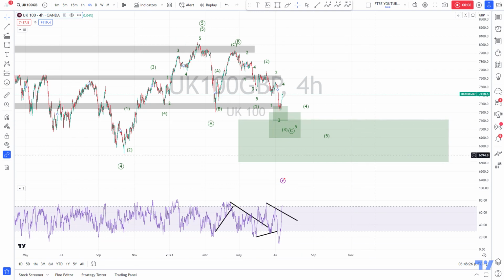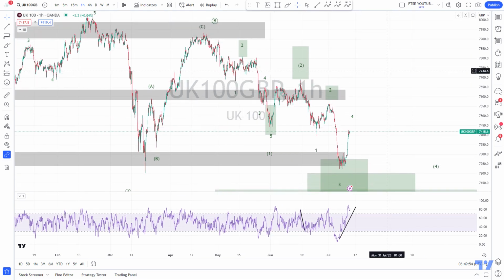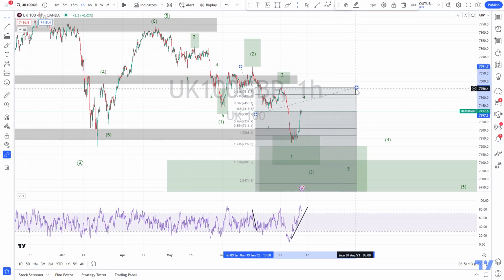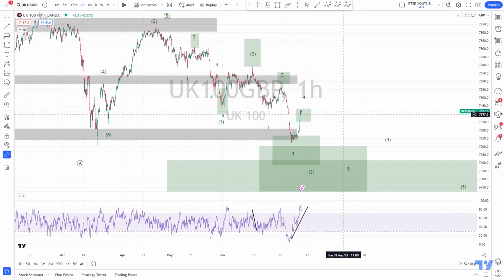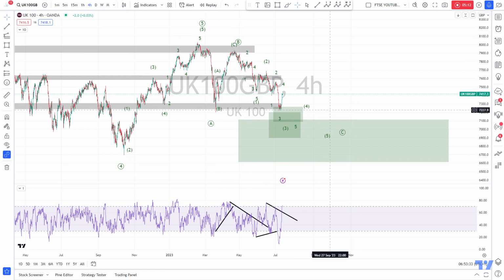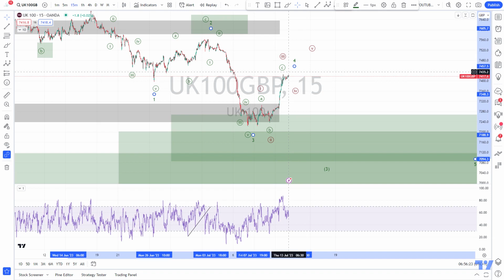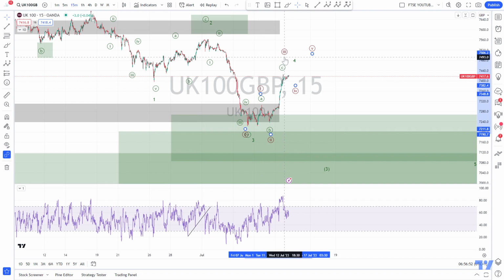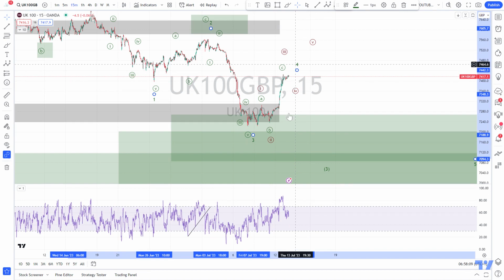FTSE Elliott Wave Analysis for Thursday 13/07/2023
FTSE Forecast:
In the higher timeframe, we are doing a pullback. Also, the lower timeframe looks bearish. We see an opportunity for a short trade today.